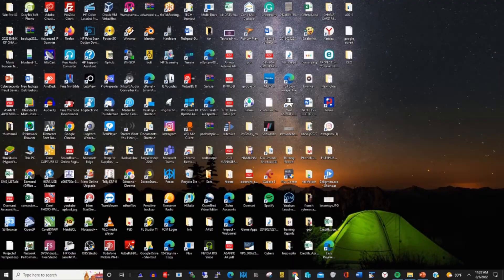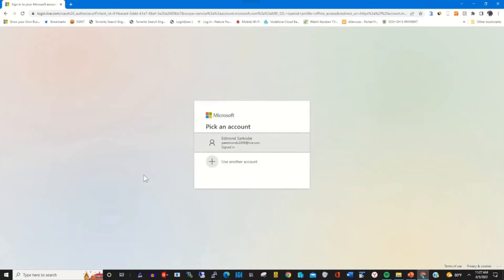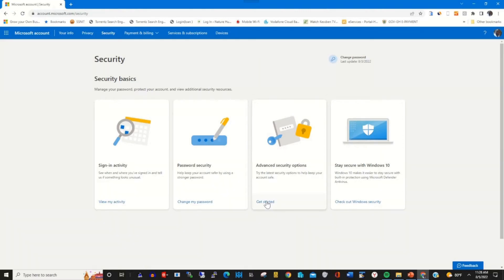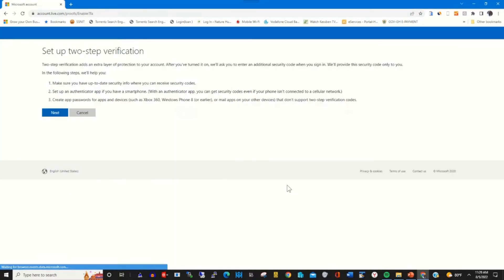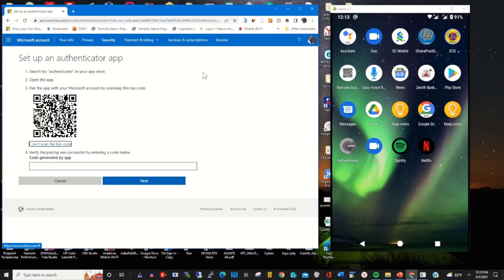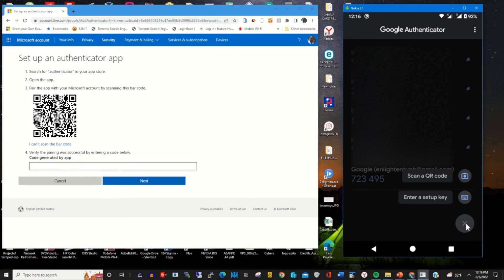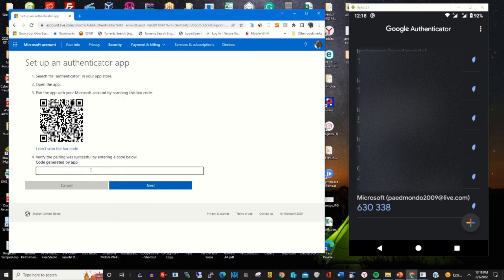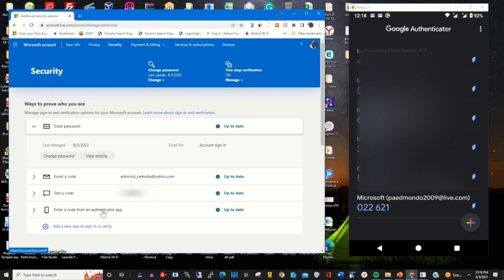How to enable Two Factor with Google Authentication App for Microsoft Account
The purpose of this video is to show the process of How to enable Two Factor with the Google Authentication App for Microsoft Account, If you want to learn make sure to watch this.

0:07   intro
0:36   Login to Microsoft
1:27   Enable the Google Authenticator app
5:00   thank  u